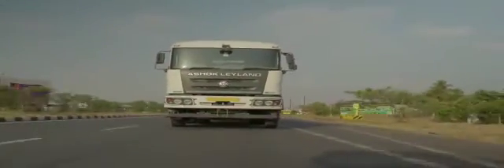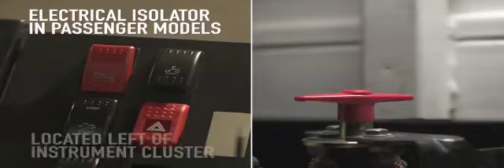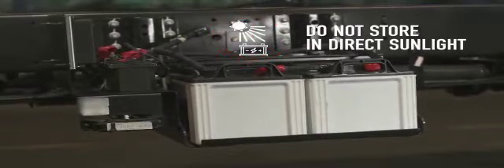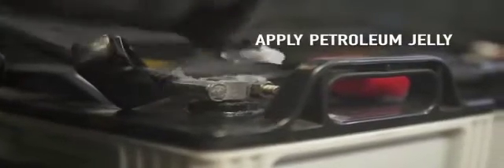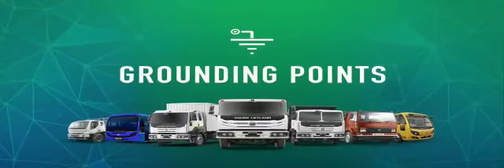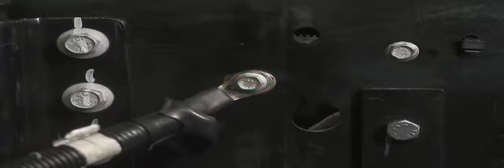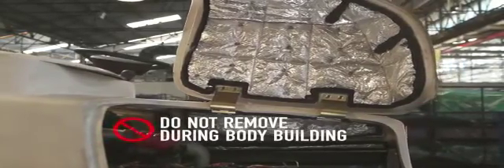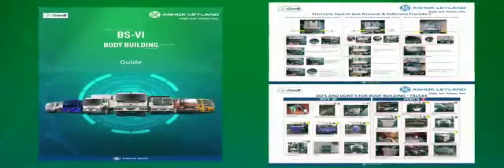ASHOK LEYLAND BS6 GUIDELINES FOR BODYBUILDING.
N ODEDRA AND CO. Ashok Leyland bs6. Video from Hardik